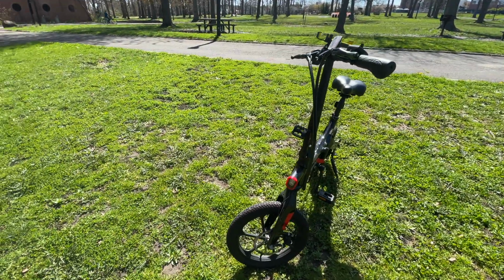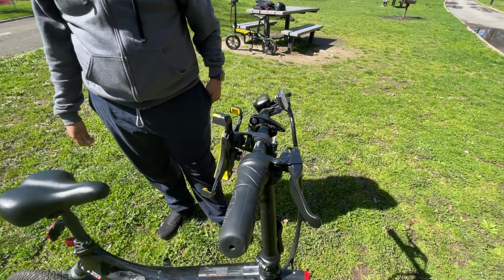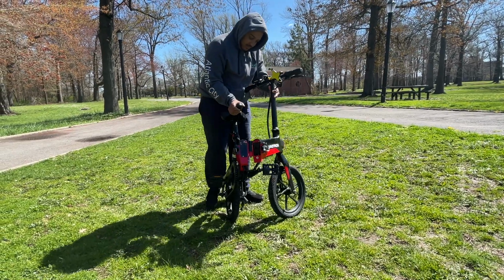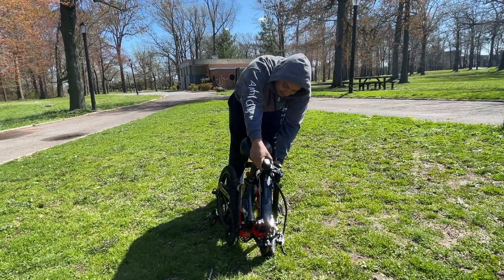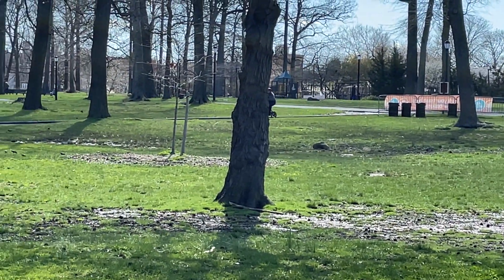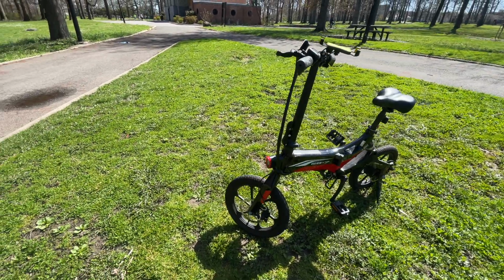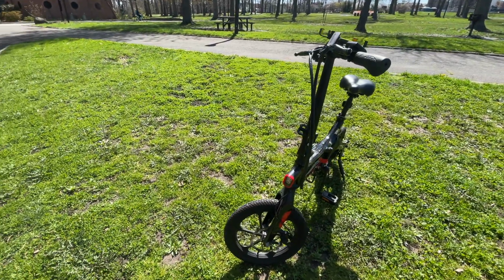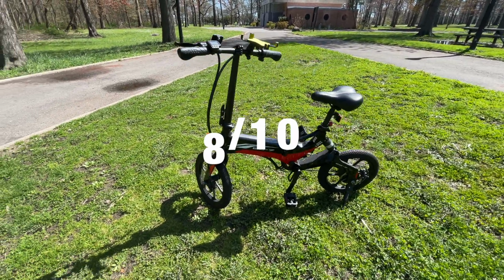SWAGTRON EB7 REVIEW | ONE YEAR LATER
swagtron eb7 plus swagtron eb7 review swagatronforever swagtron bike
swagtron eb7 swagtron electric bike swagtron youtube youtuber small channel review honest review summer covid summer 2021 covid summer 2021 usa covid summer 2021 travel bike reviews

F I L M E D  W I T H

iPhone 12

Epidemic Sounds

E D I T E D  W I T H

iMovie